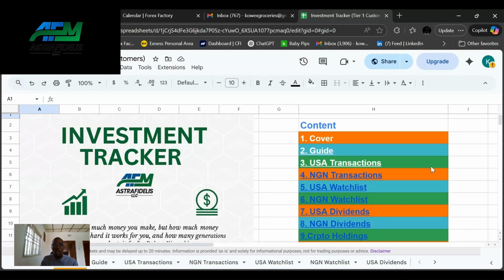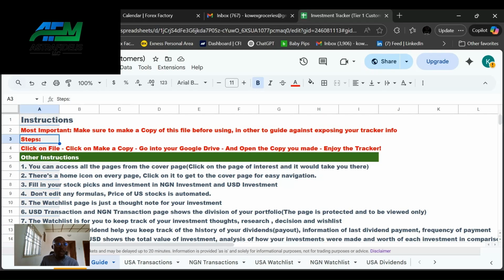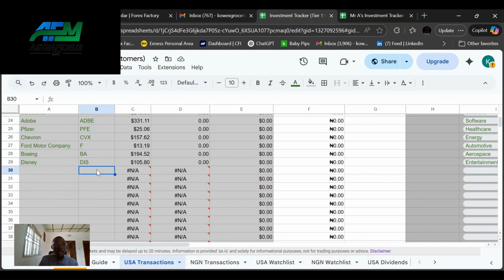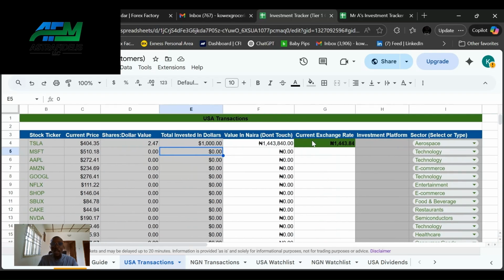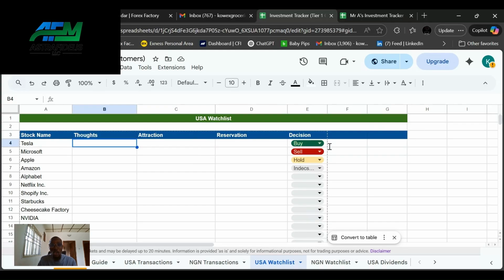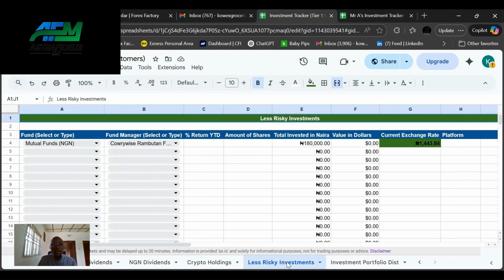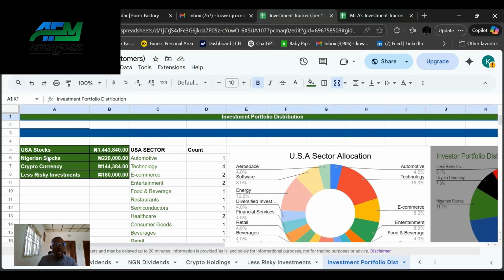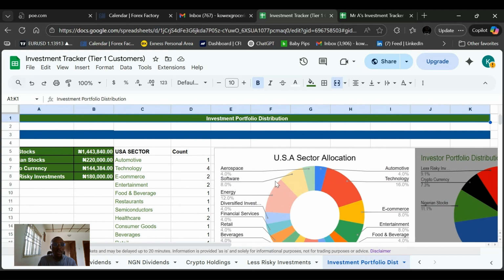How To Use The Astra Investment Tracker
Meet the Investment Tracker Built for Investors Who Want Clarity, Control, and Real Growth.

Managing your money shouldn’t feel like guesswork. So we created a tool that finally gives Nigerian investors the visibility, structure, and confidence they’ve been missing.

The Astra Fidelis Investment Tracker is designed for one purpose:
To help you understand your portfolio like a professional and grow it with intention.

Whether you’re just starting or already deep into the market, this tracker hands you the power to:

• See exactly how much you’ve invested over time — no more confusion, no more estimates.
• Know your true exposure to each stock and sector — so you can avoid over-concentration and make smarter decisions.
• Track your portfolio value in real time as exchange rates change — because your money moves daily, and you should move with it.
• Measure whether you’re genuinely making money or quietly losing capital — transparency that protects you.
• Spot lagging sectors, leading sectors, and know when to rebalance — the same way disciplined, profitable investors do.
• Organize your investments across asset classes with ease — stocks, crypto, ETFs, and more.
• Record your dividend history properly — see your cashflow grow and plan ahead.
• Journal your thoughts, watchlists, and research — because great portfolios start with great reasoning.
• Even your crypto portfolio is covered — track performance and compare it with your traditional assets effortlessly.

This is not just a spreadsheet.
It’s the system that helps you invest with clarity, discipline, and strategy the exact mindset required to build wealth in Nigeria’s evolving economy.

Pricing
• Pre-order Price: ₦3,000 (EXPIRED)
• Bundle with WEALTH CODE Book: ₦2,500

If you want to know where your money is, how it’s growing, and what to do next, this tracker is the best investment you can make today.